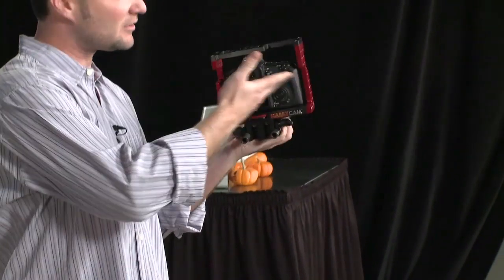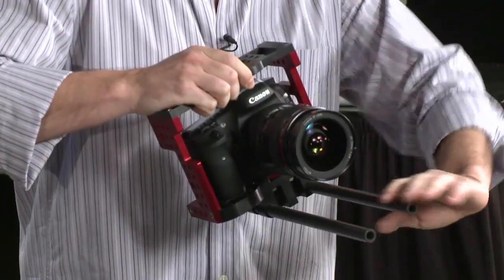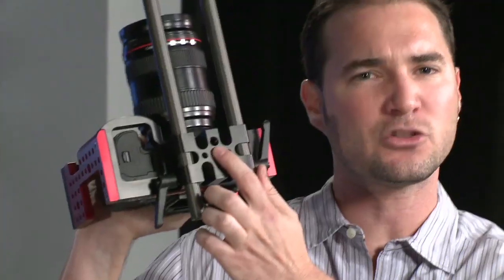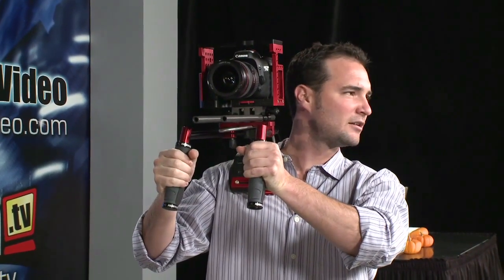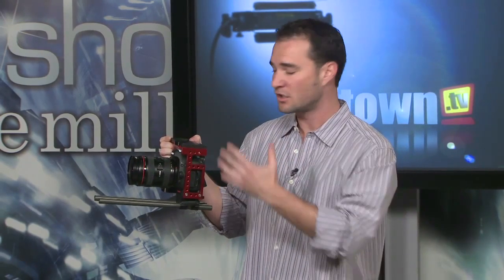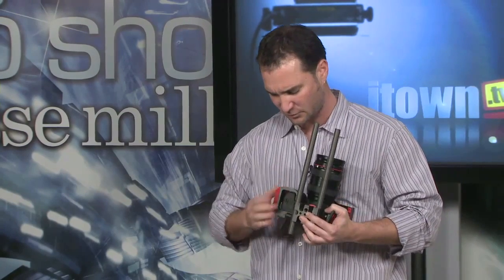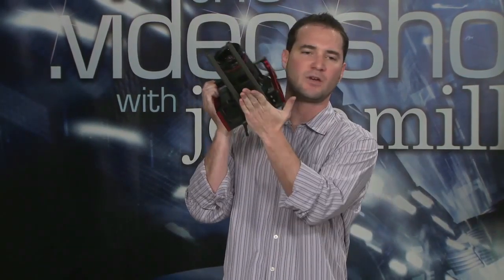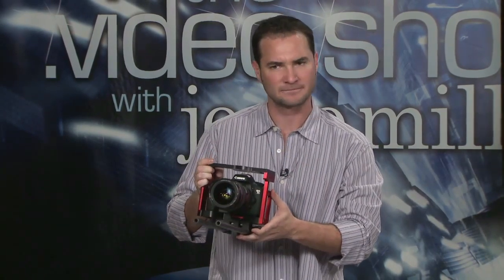Habbycam DSLR Cage with 15mm Rod Support for Canon DSLR 5D 7D 60D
The Habbycam Cage is designed to work with the Canon 5D Mark II, Canon 7D, Canon 60D DSLRs. The Habbycam Cage allows the digital filmmaker to mount Monitors, Wireless Microphones and any other accessories while protecting the camera. Use the Habbycam DSLR Cage to protect your valuable Canon 5D/7D/60D from damage by surrounding it with 3/8" aluminum "cheese" plates. The Habbycam DSLR Cage is also a great way to increase the DSLR's mounting rigidity when used on car's, boats or other moving objects. The bottom of the DSLR cage is opened for battery access on the Canon 5D MKII and Canon 7D.